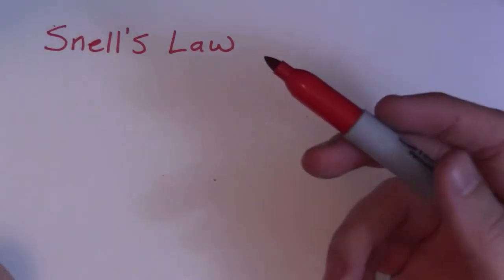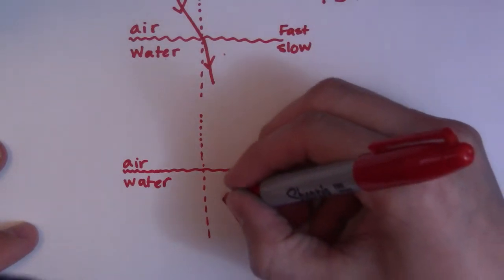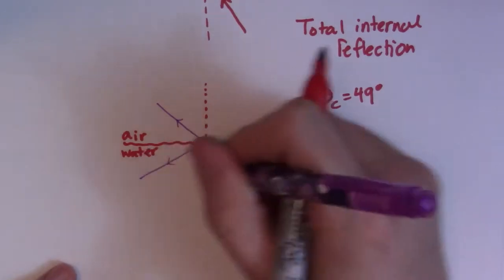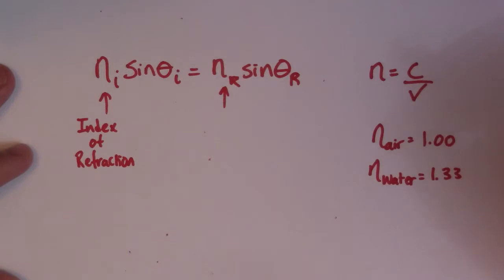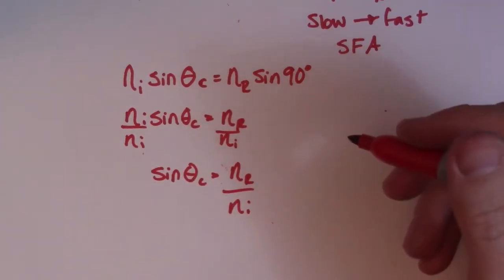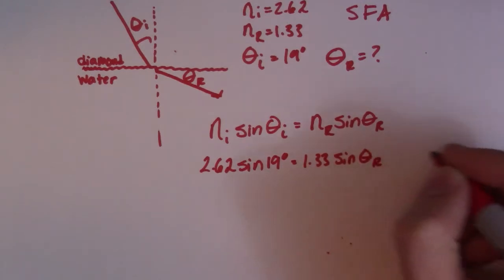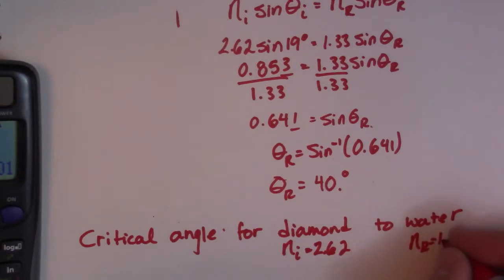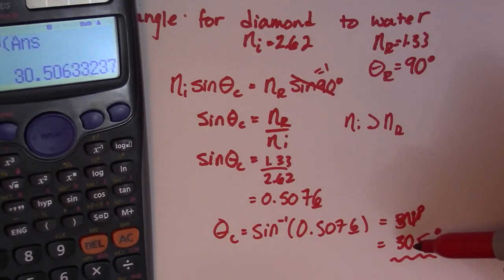Physics: Snell's Law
Help me help as many students with math and Physics as possible.

Math with Mr. Barnes is a math/Physics video tutorial channel meant to help students with math. I’ve has been a high-school mathematics teachers for 10 years. I make video tutorials on pre-calculus 10, 11, and 12, trigonometry, calculus, Physics, circle geometry, and more.